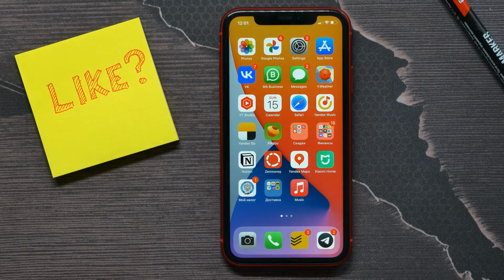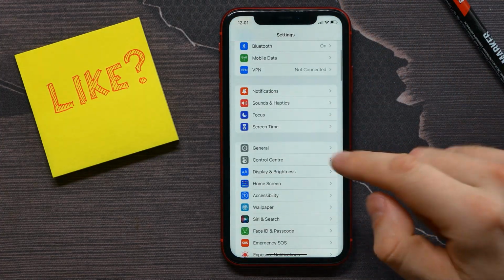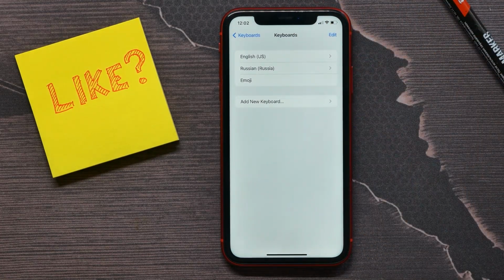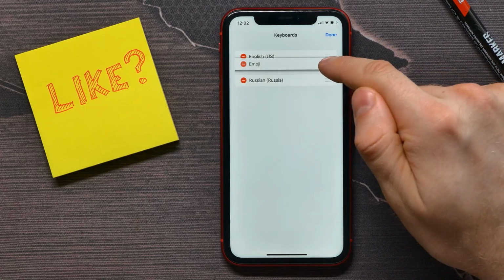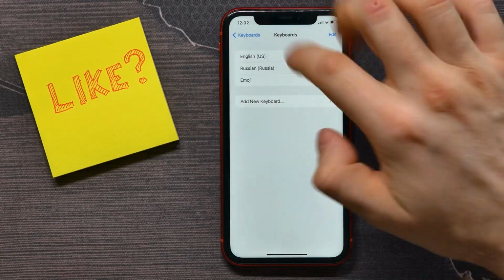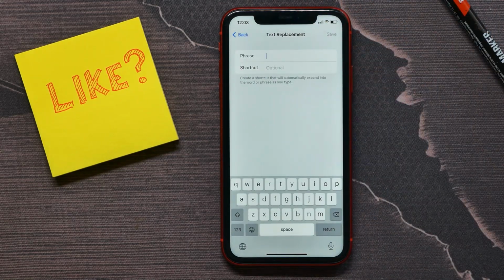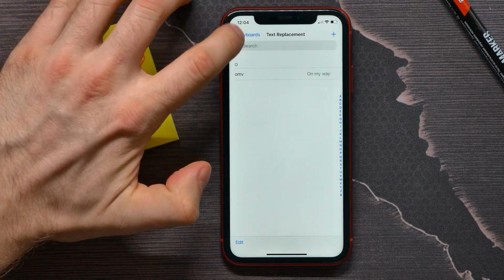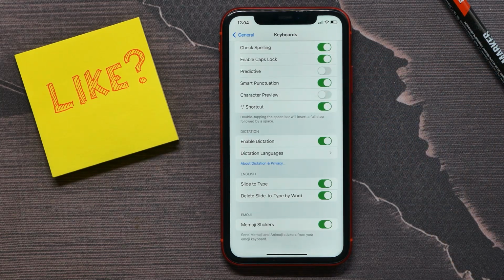How To FIX Your Keyboard On iPhone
In this video i show simple way How To FIX Your Keyboard On iPhone